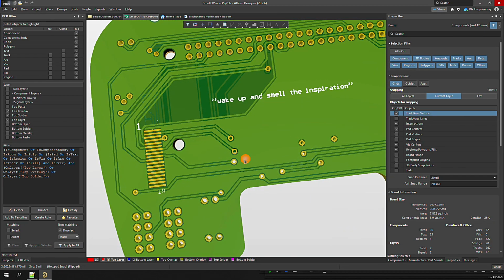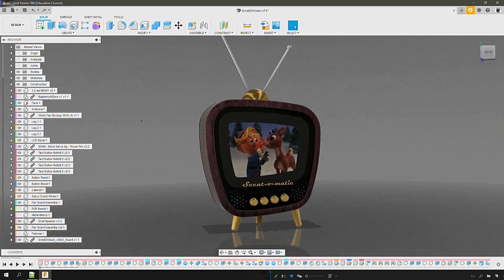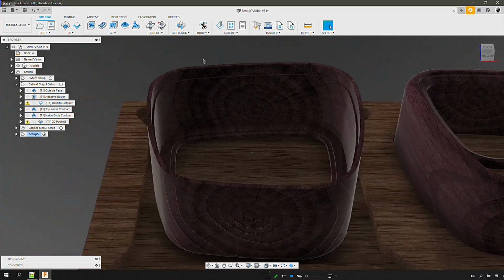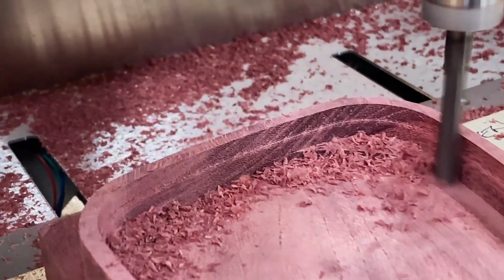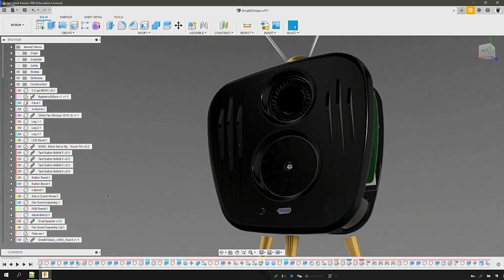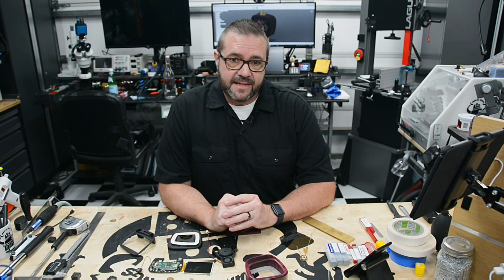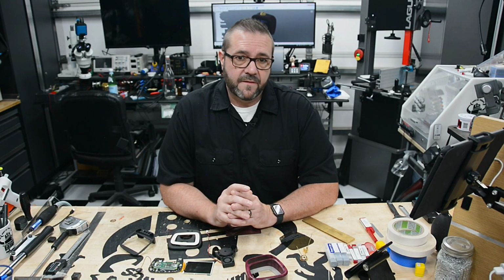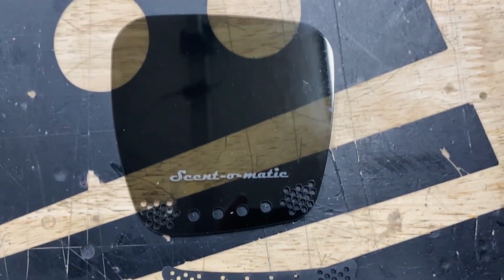Making a Video Player that Plays Scented Movies!! The Scent-O-Matic Part II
Episode 060: In this video I'm making all the parts for the scentomatic video player! Everything from circuit board assembly, cnc milling of the wood and brass parts, laser cut acrylic and more...

Ten tips to 5-axis milling with Fusion 360 and Pocket NC!

Products Used in this video:
PocketNC v2-10 CNC:

Harvey Tools:
Diamond Coated Spiral Downcut Bit:

Foam Sanding Blocks:

Micro Sanding Pads:

1000 grit wet sanding paper:

Mothers Aluminum Polish:

Mothers Power Cone Polishing Wheel:

If you would like to support DIY Engineering, head over